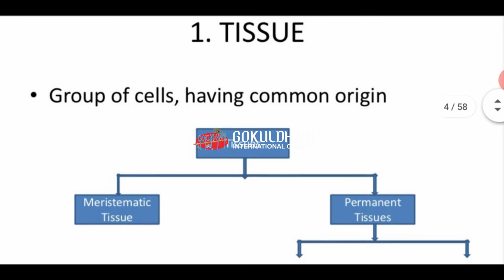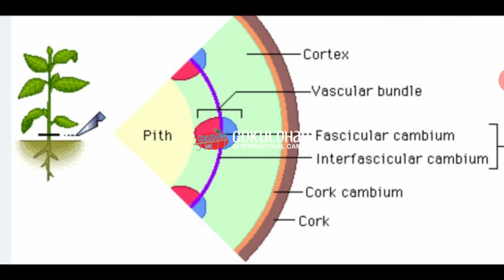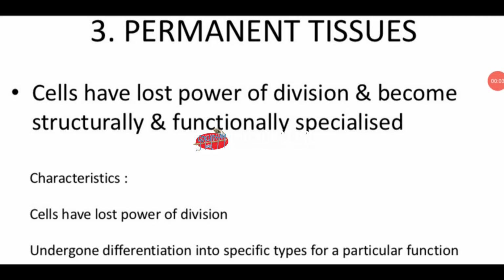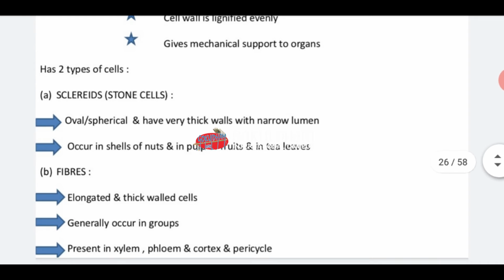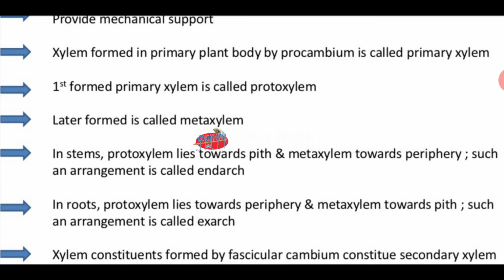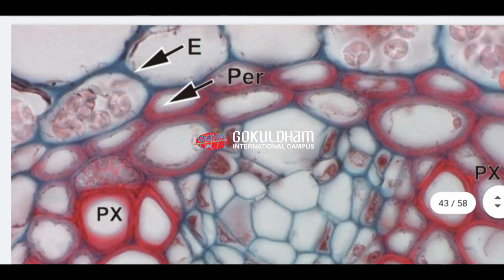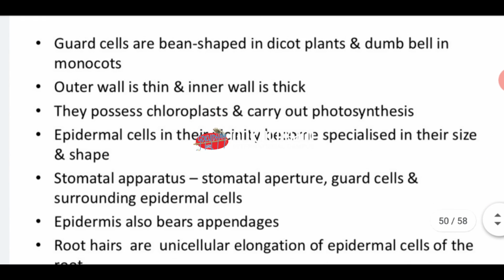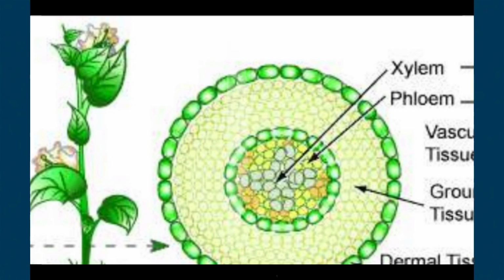Std 11 Ch 6 Biology anatomy of flowering plants